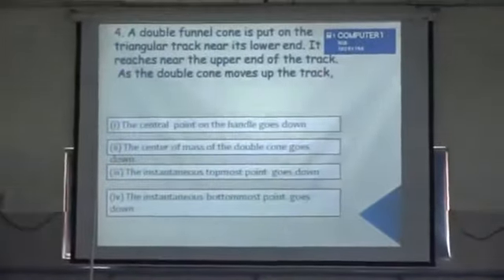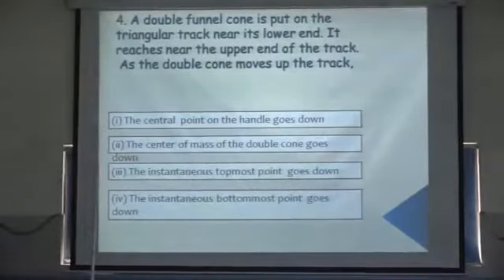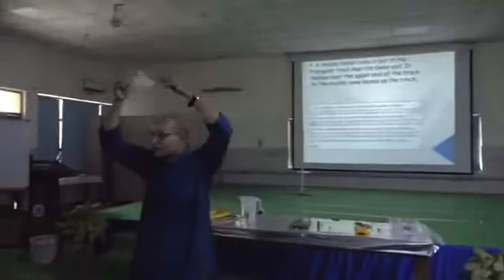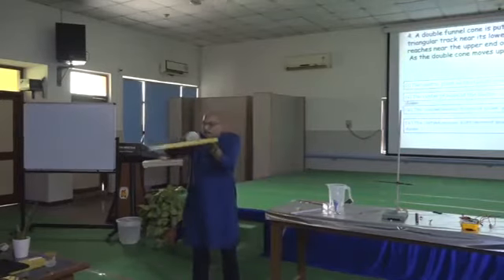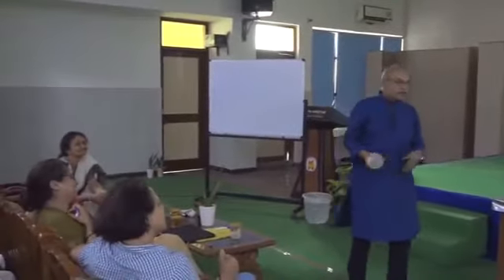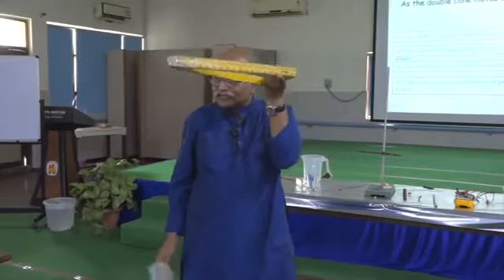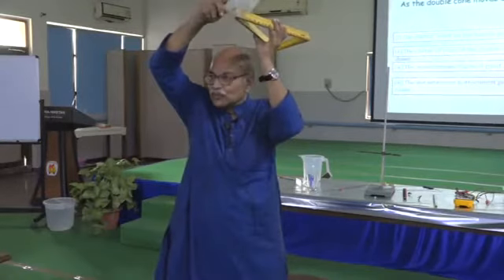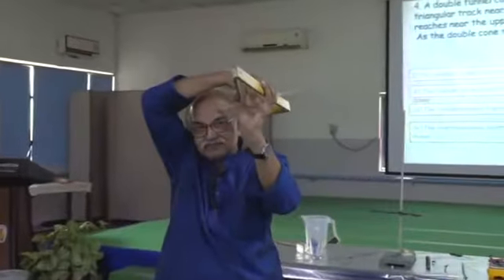slope experiment by HC Verma HC_Verma @HC Verma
Physics experiment by HC Verma